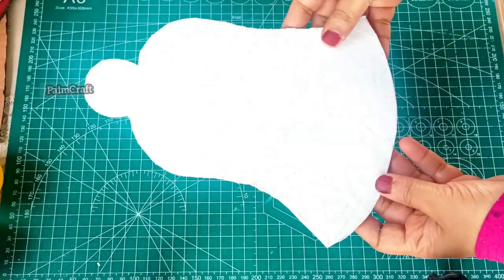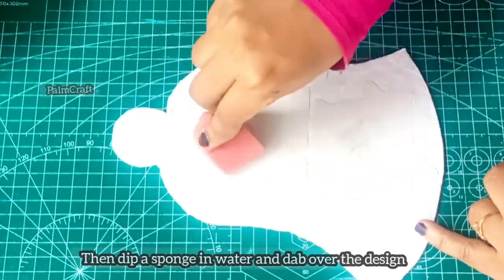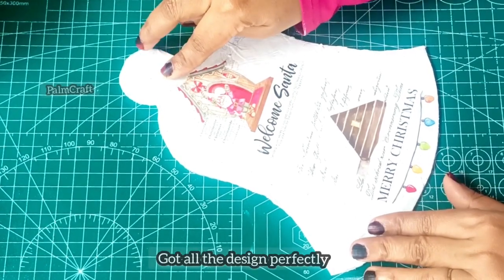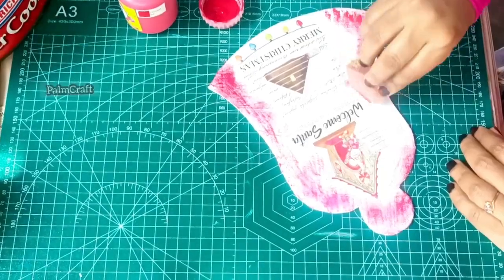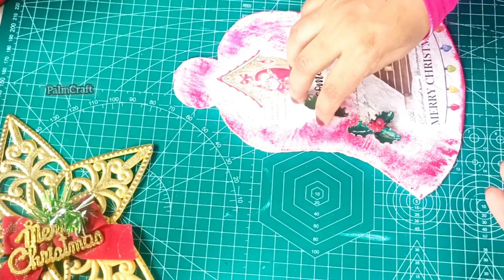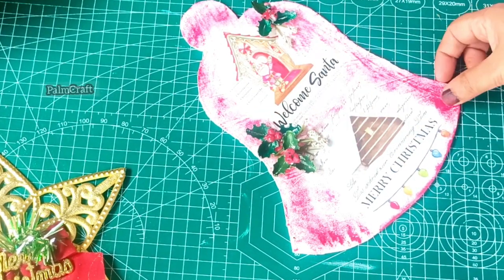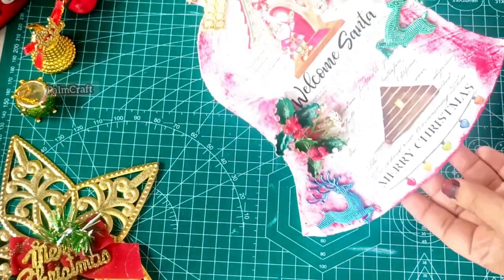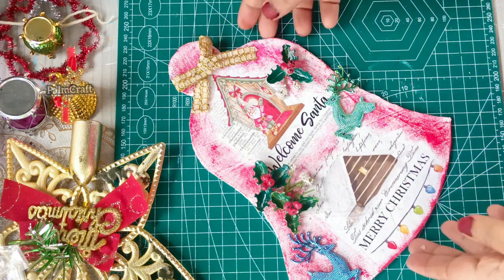Christmas after Decoration Ideas 2024/Budget Friendly/best out of waste Ep515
new year craft ideas/ Christmas decoration ideas

I will mention below the code & name of the transfer me sheet that I am using in this video. Craft creatively.

1-scripted diaries SKU-DMCDP4369
2-awesome blossom#1 SKU-DMCDP6008
3-dry flowers SKU- DMCDP5348
4-Ticket Sentiments SKU- DMCDP5546

If you like this video plz hit like button

In this video I am showing a wall hanging complete out of waste craft.  Simple & low cost craft to prepare your home for New Year and Christmas.

Christmas craft ideas
Christmas decoration ideas
Christmas craft Malayalam
crafts Malayalam
new year craft
new year craft Malayalam
best out of waste craft
cardboard craft
recycling
reusing
home decor
Christmas after decorations
creative christmas craft
primitive Christmas decorations
Christmas tours